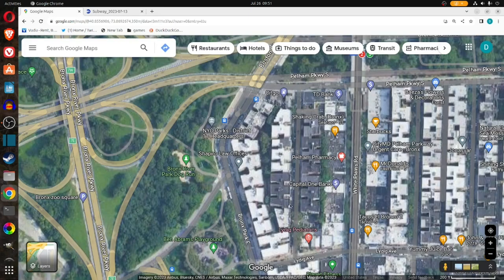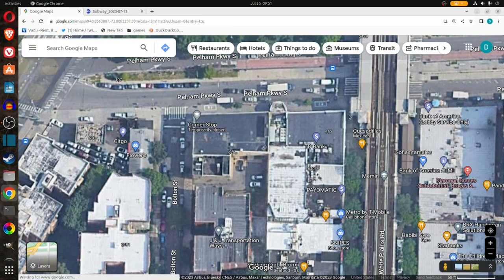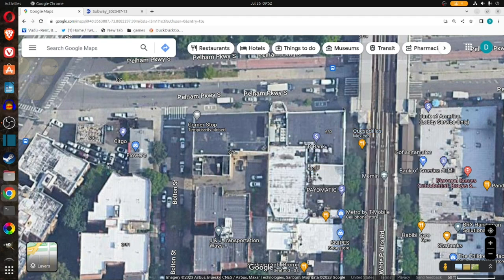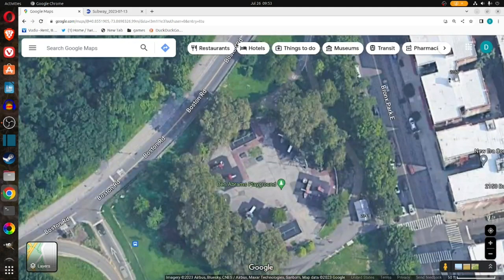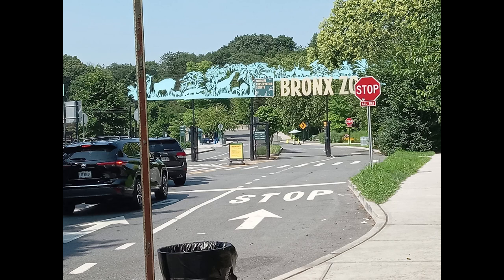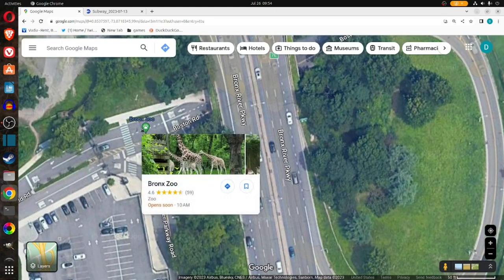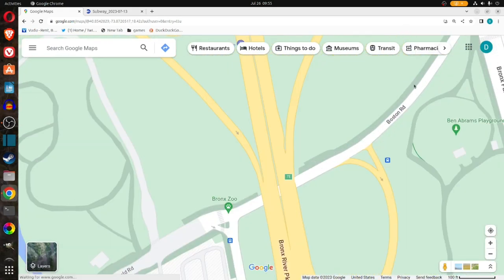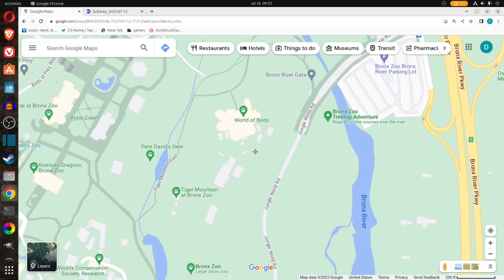Bronx Zoo By New York Subway: How We Did It!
Don't forget to reserve and print your tickets ahead of time.
They have QR codes so be ready to use your phone for them.